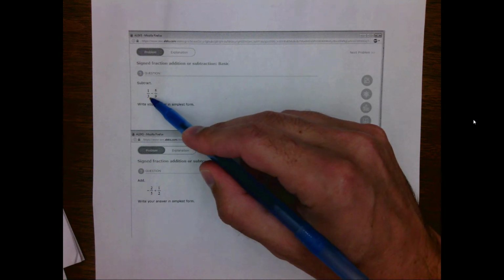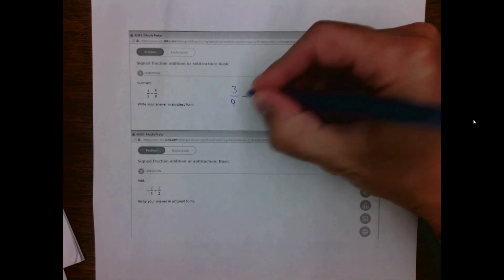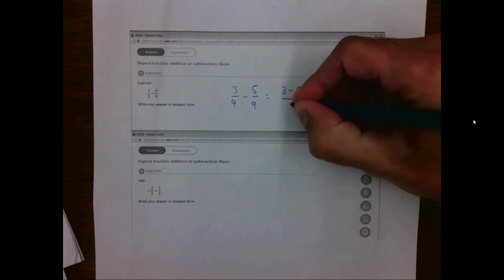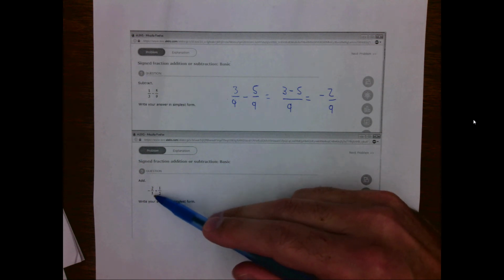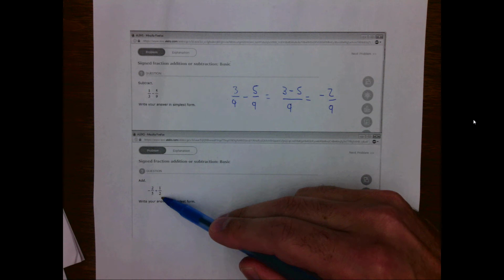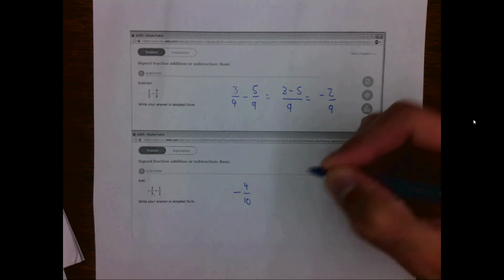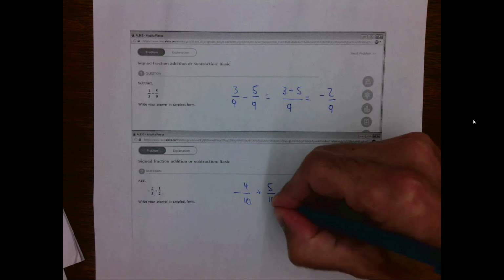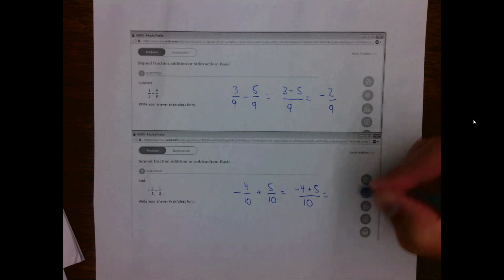1.1d Signed fraction addition or subtraction